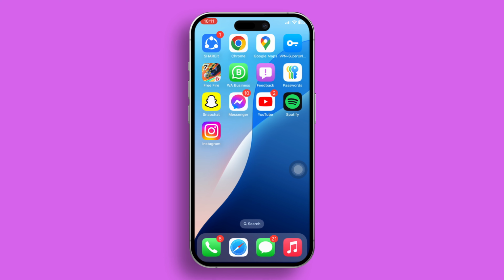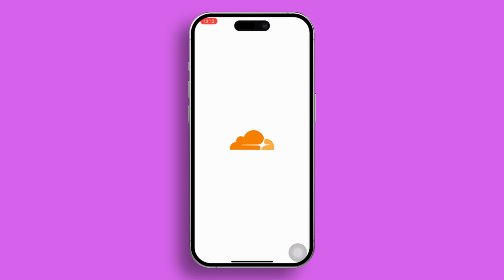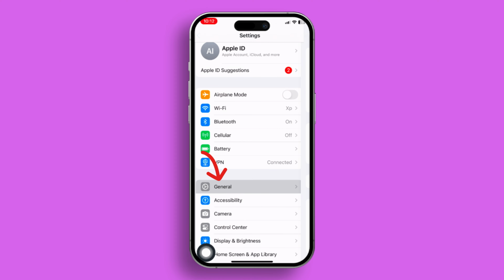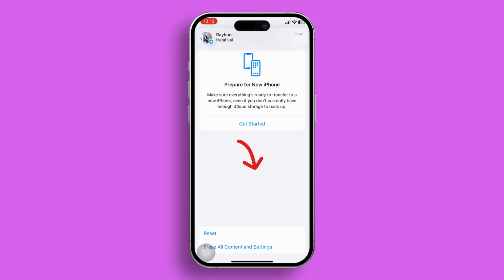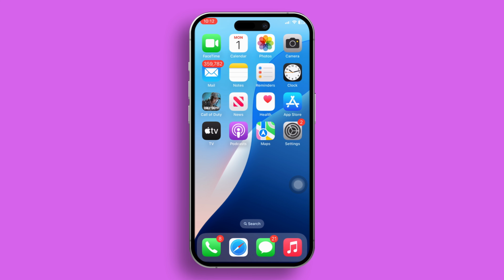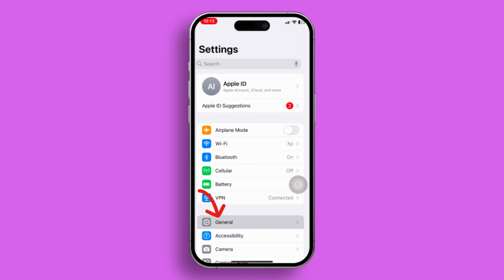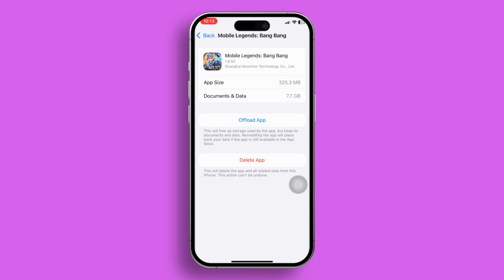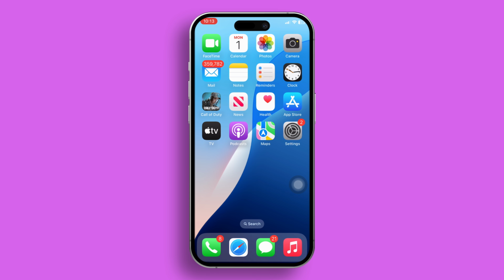How to Fix Mobile Legends Resource Download Error on iPhone | MLBB resources not downloading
Getting a Mobile Legends resource download error on your iPhone? If you're wondering how to fix MLBB resource download errors, don't worry! I'm here with a solution video tutorial on how to fix the resource download error Mobile Legends. Watch the video and let's see the right methods to solve the Mobile Legends resources not downloading issue.

In this advanced video tutorial, I'm gonna share with you how to fix the Mobile Legends resources download error. Watch this guide to troubleshoot Mobile Legends resource download errors, and fix any resource download issues in Mobile Legends on your iPhone. After watching the video you will learn to fix resource download errors in the Mobile Legends game!

00:01- Video intro
00:14- Solution 1: Use a VPN
00:34- Solution 2: Reset network settings
01:10- Solution 3: Offload the game
01:50- Video ending